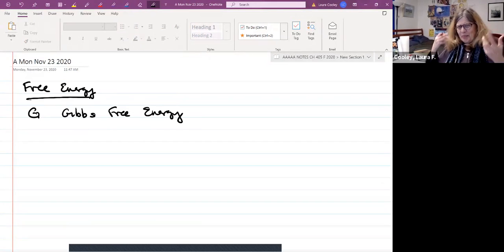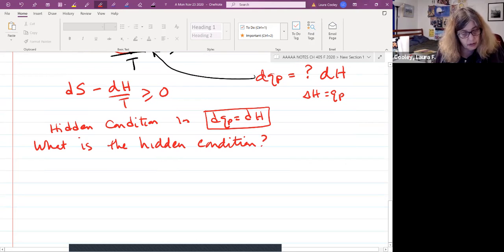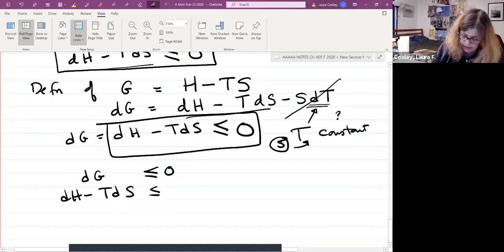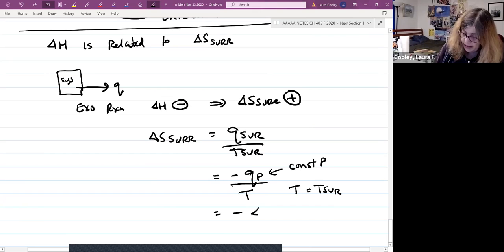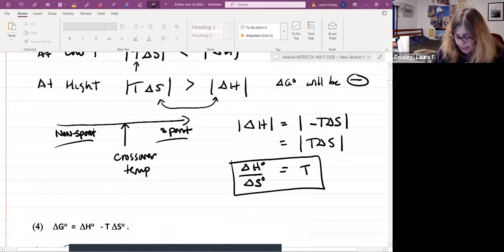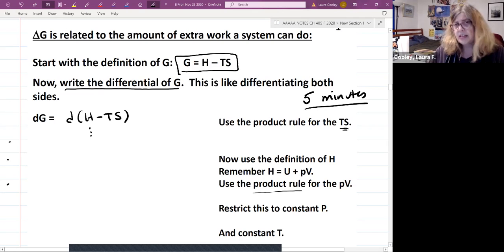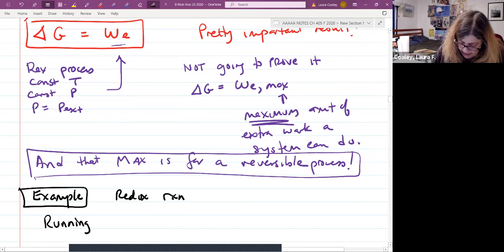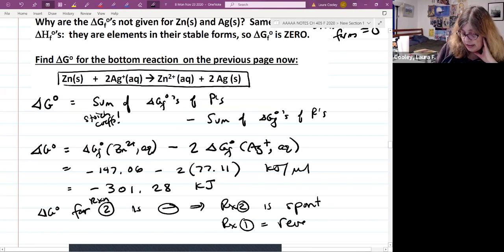CH 405 Nov 23 2020 (Monday)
Start: Starting Gibbs Free Energy.
End: First part of handout on the reaction between Zinc and Silver ions, run reversibly vs spontaneously.